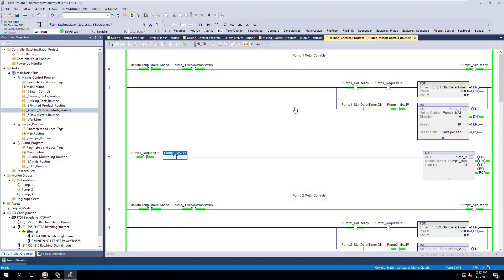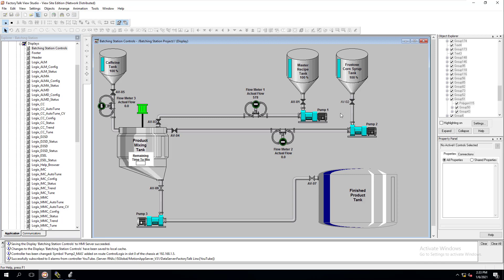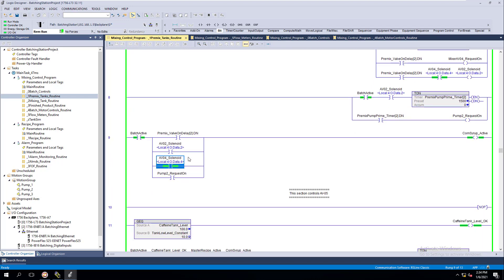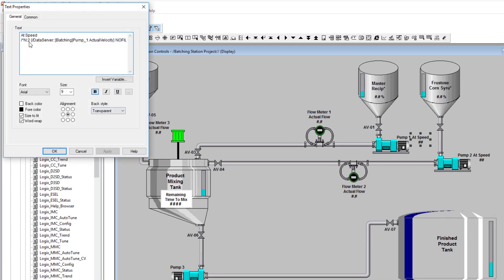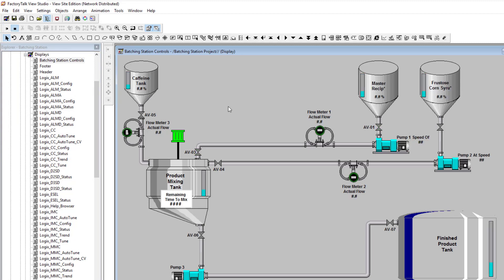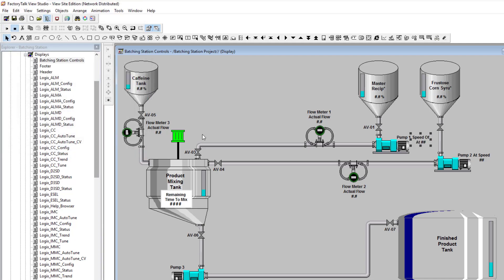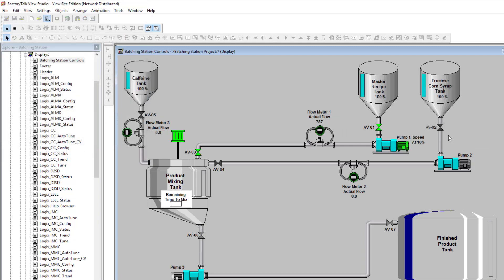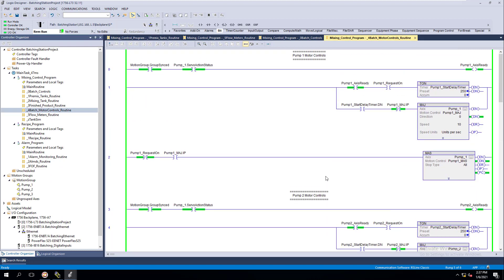Pump Controls Testing | Simple PLC Controls Virtual Axis | Batching PLC Day-29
In this short video, we talk about the logic we added that continued from the previous video then started testing to make sure the logic works correctly.

Testing your PLC controls along with your HMI controls is highly important so in this Batching system project we are doing, I wanted to show as much of the process as I can to help everyone learn.

Programming is fun, getting to see your hard work running well is fun, but testing is the key that will take you to the next level in PLC programming.

Video Content:
0:00 Quick Intro
0:12 Quick overview of what has been programmed
0:43 Hiding HMI readouts with animation
1:02 Starting the batch for PLC controls testing
1:50 Changing the HMI variable text
2:30 Using insert variable in FactoryTalk View SE
4:10 Recommended videos for you